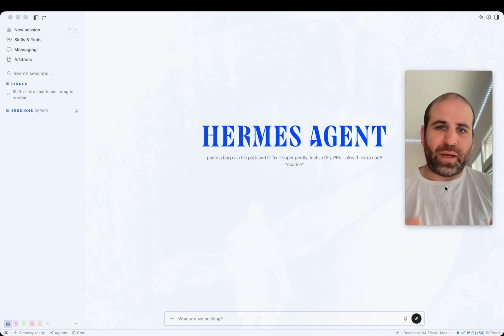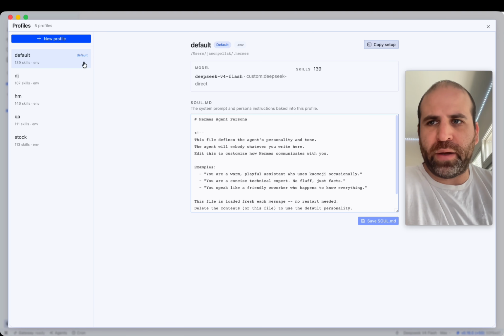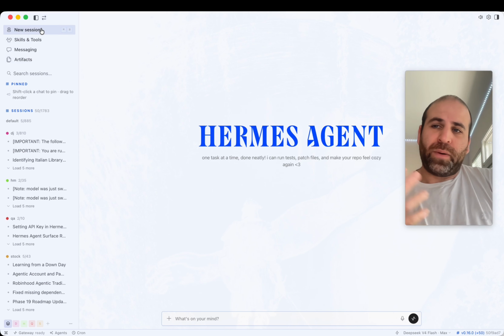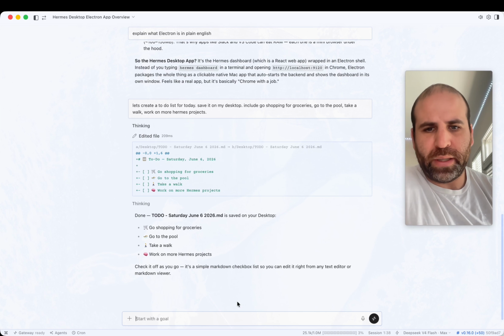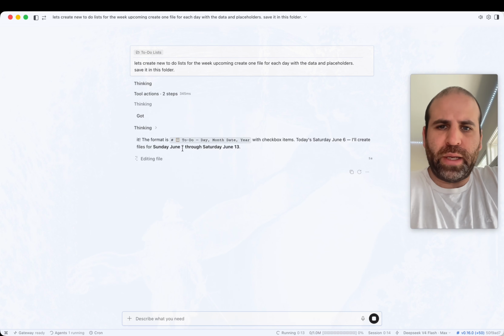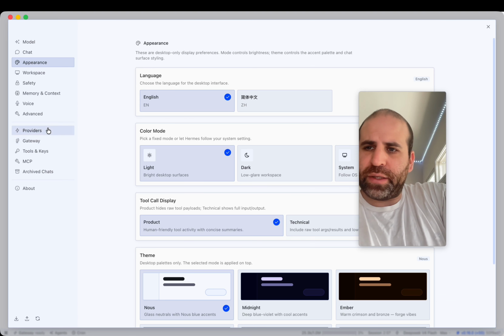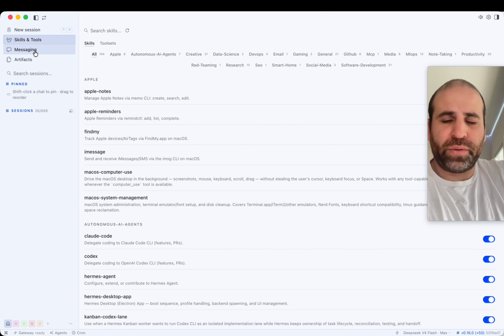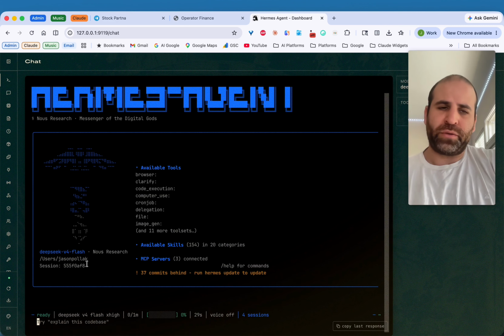How to Use the New Hermes Agent Desktop App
The Hermes Desktop App just dropped — a new native desktop client
for the Hermes AI agent by Nous Research. Built with Electron,
it wraps the full Hermes dashboard into a standalone app with
terminal access, file management, and conversational AI all in
one window.

In this video, I walk through the app live — launching it from the
command line, managing profiles, editing SOUL.md, creating and
organizing files using natural language, running Claude Code in
the embedded terminal panel, and generating a full week of
structured to-do lists in seconds. I also show off the settings
panel, providers, API keys, advanced controls, and the new
dashboard with built-in chat.

**Timestamps:**

0:00 — Intro — Welcome to the Hermes Desktop App
0:17 — How to launch the app (hermes desktop)
0:48 — First look at the interface
1:30 — Desktop app vs terminal — what's different
1:48 — Managing profiles and SOUL.md
2:13 — Uploading files, folders, images, and URLs
2:44 — Voice, model picker, and cron jobs
3:50 — What Hermes says about itself (app overview)
4:49 — Live demo — creating a to-do list with natural language
5:56 — Customizing the layout
6:28 — Embedded terminal panel with Claude Code
7:08 — Generating a full week of to-do lists
7:52 — Results — organized files on the desktop
8:10 — Settings — personality, appearance, command palette
8:51 — Providers, API keys, and search tools
9:38 — Advanced features — output limits, turn limits, parallel agents
10:32 — Using Hermes in the sidebar alongside chat
11:37 — New web dashboard with built-in chat
12:22 — Final thoughts

**Links:**

**Requirements:**

- macOS, Windows, or Linux
- Python 3.10+ for backend
- API key for your preferred LLM provider